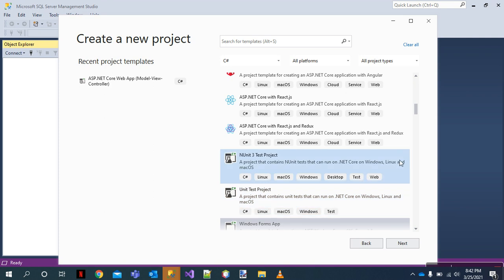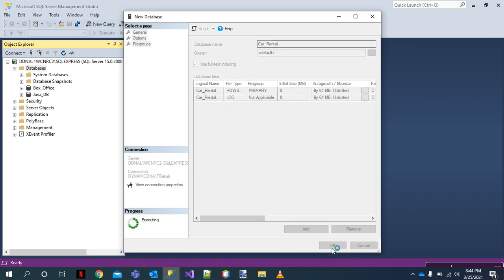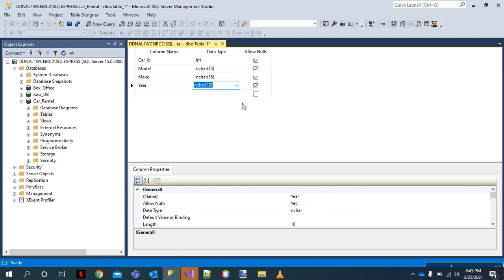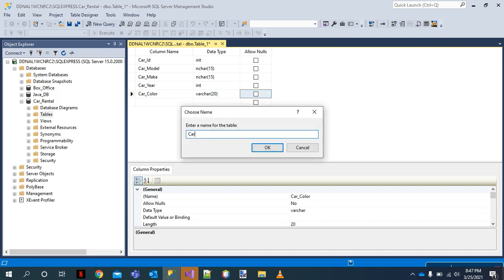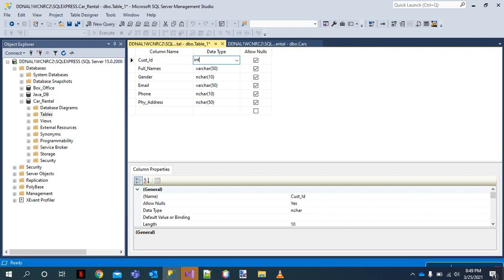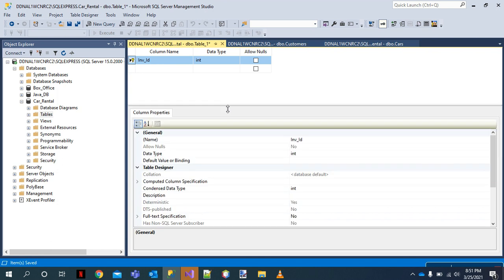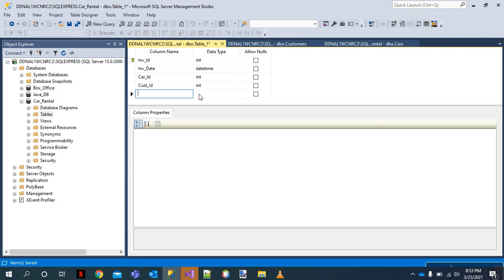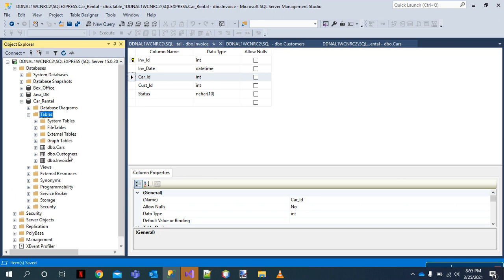Car Rental Windows Form Project using C# Part 1